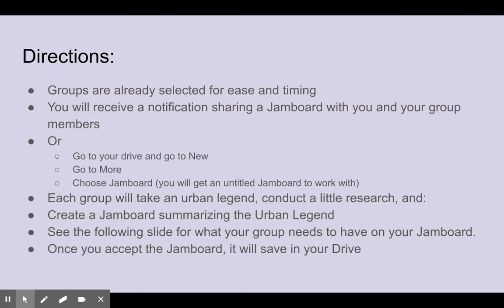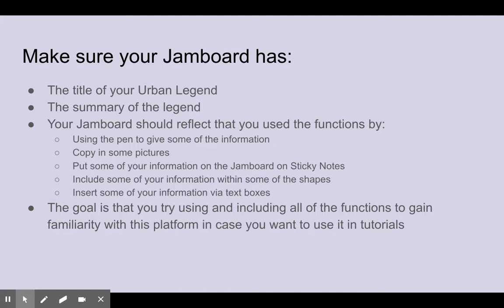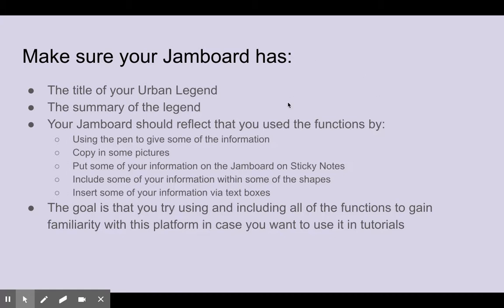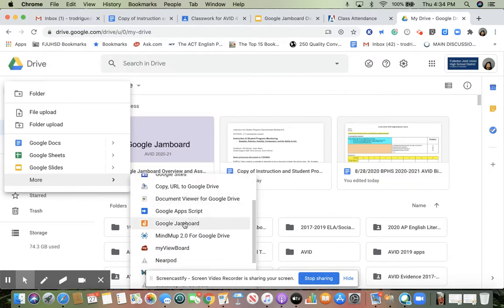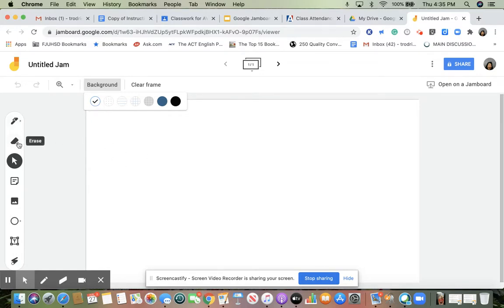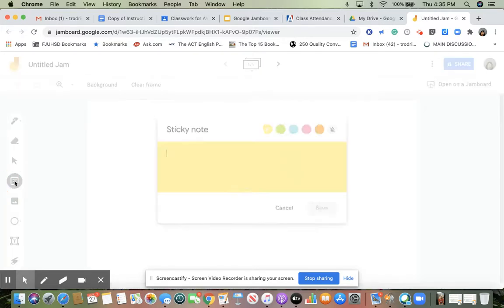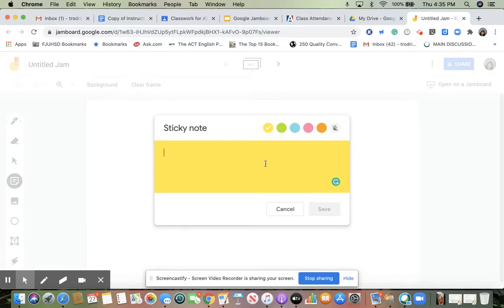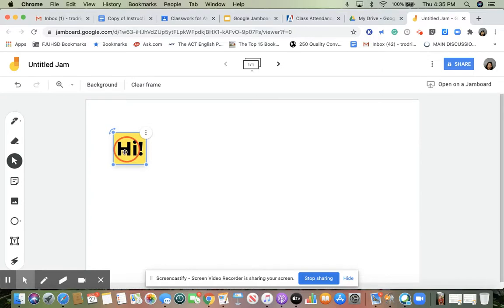Google Jamboard Overview and Assignment